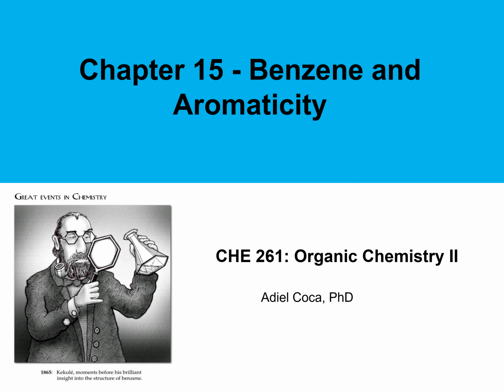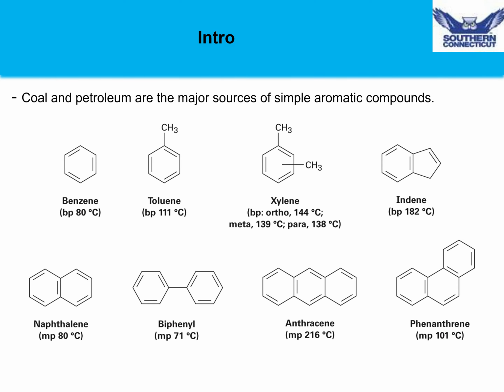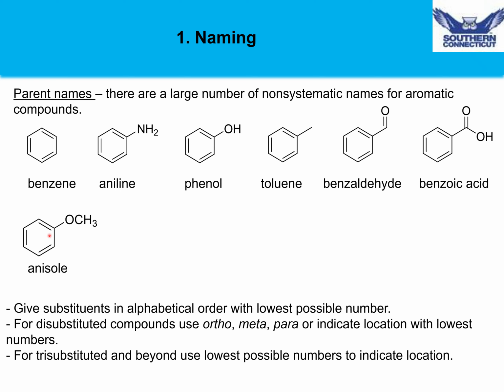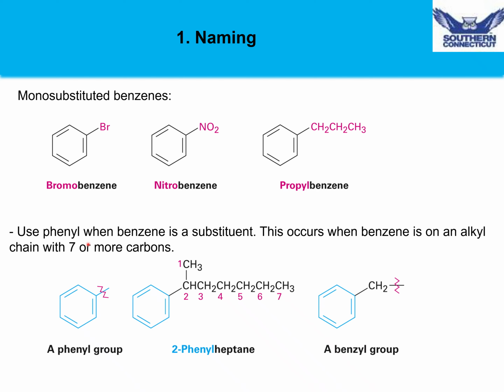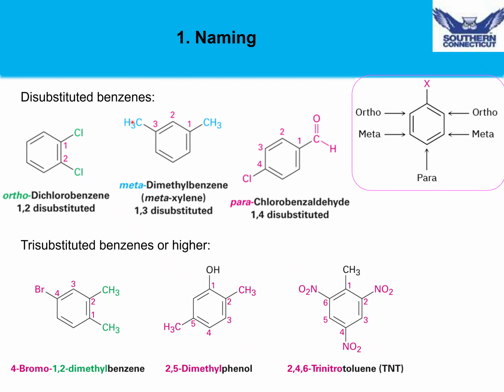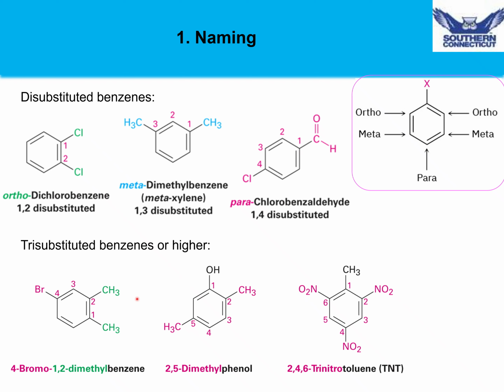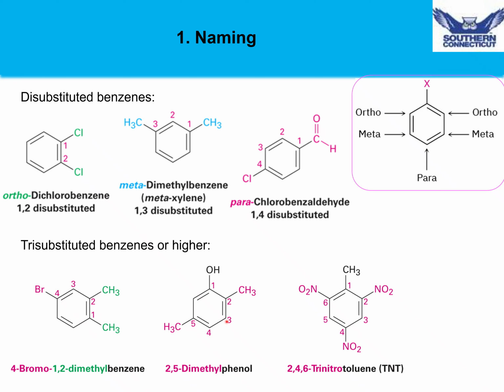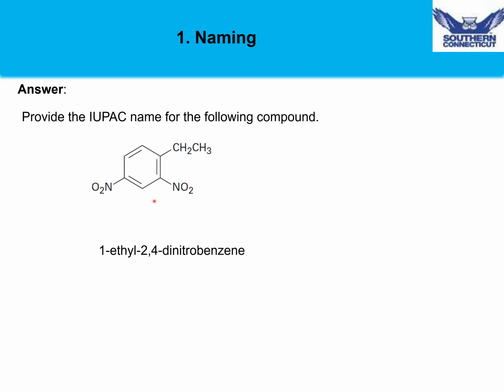Chapter 15.1 Intro and Naming Aromatic Compounds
Intro and Naming Aromatic Compounds